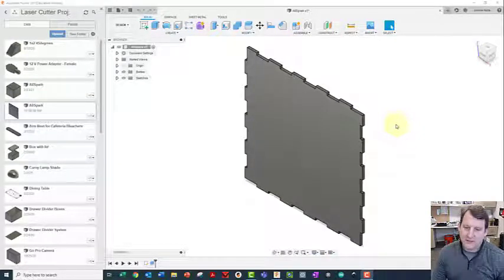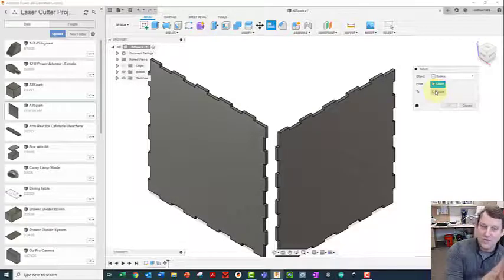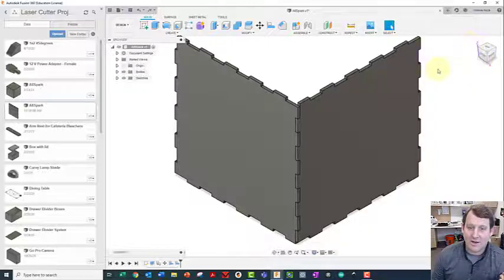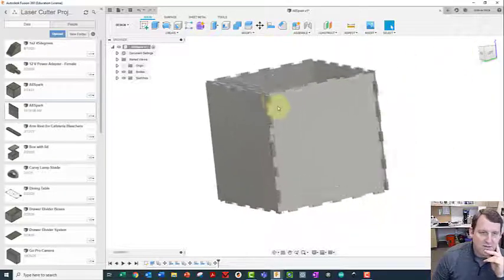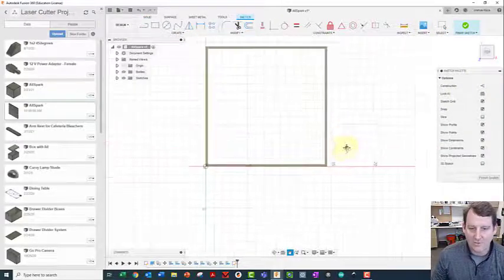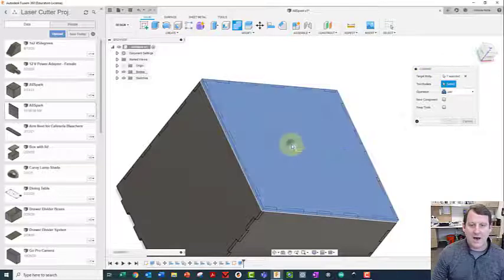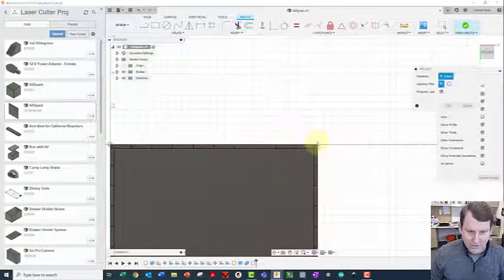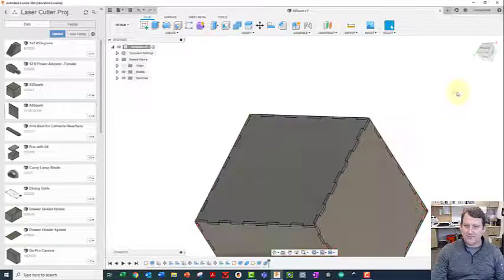Allspark Fusion 360 Part 2 of 4